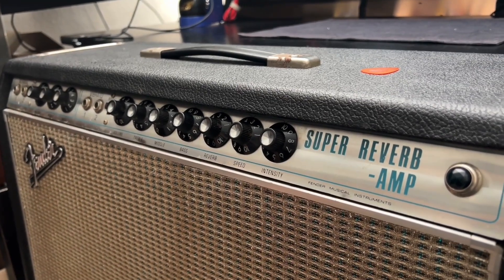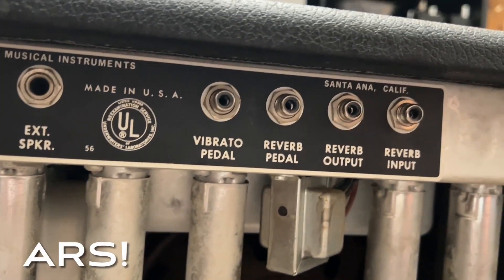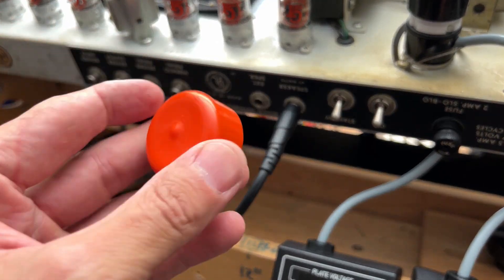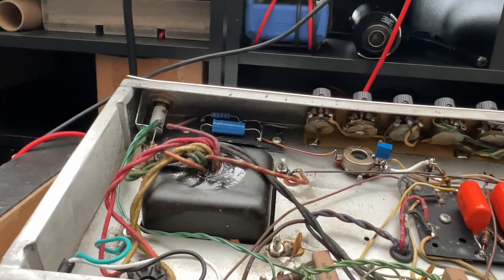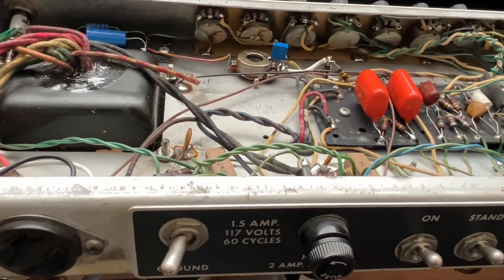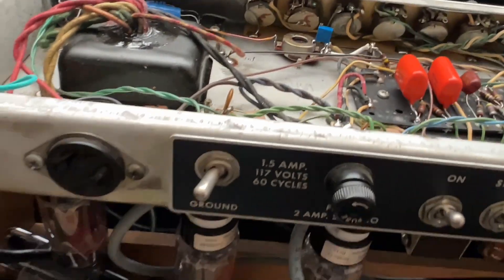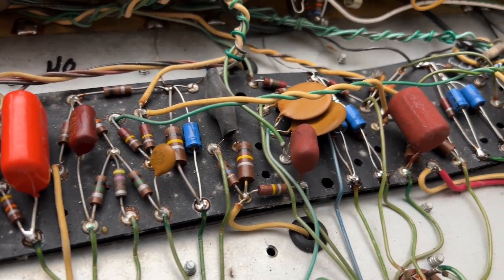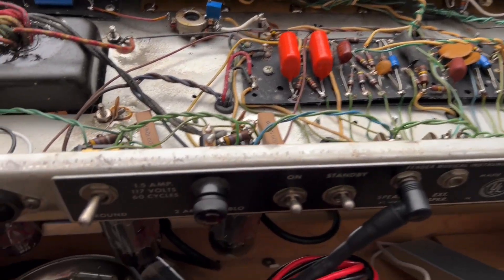One of Those Days, but with a ‘69 Super Reverb